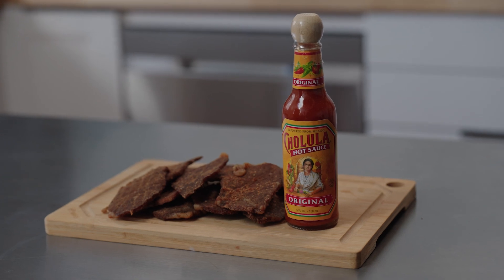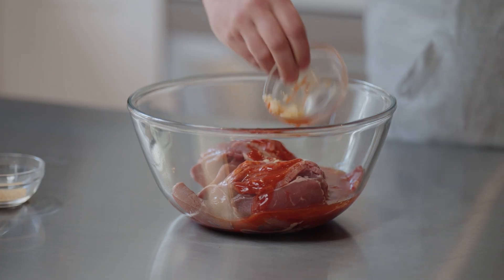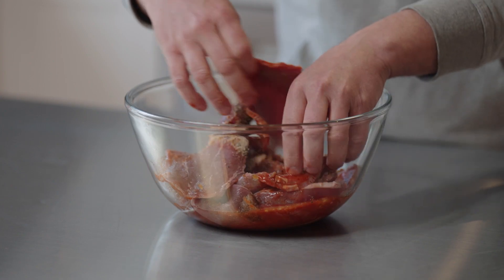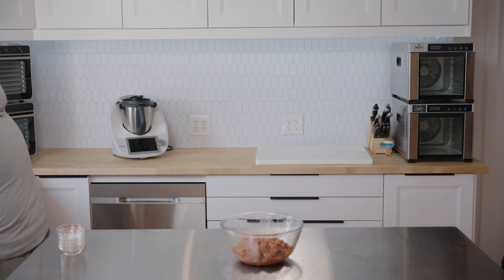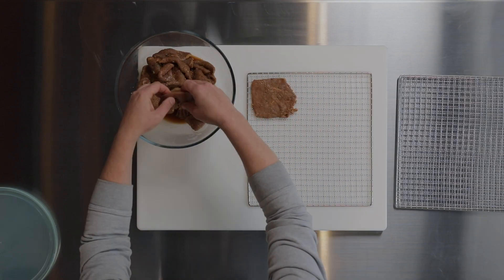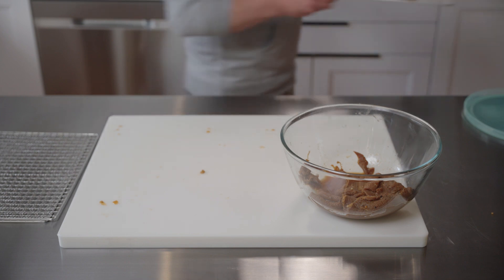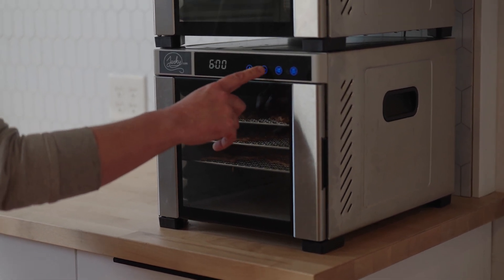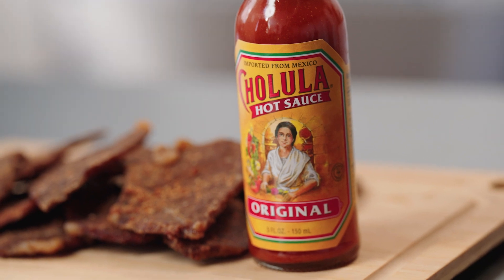Easy Cholula Beef Jerky Recipe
Someone suggested that we make Cholula Beef Jerky so we made this recipe and I think it turned out fantastic!

It's easy to make so if you have never made your own home made jerky before...I am confident that you'll be able to do this! I promise you can!

You can make this in a smoker or a dehydrator...but...you can even make this in your oven, too.

If you like a good, old-fashioned style of beef jerky with a good savory flavor and a little bit of a kick...try making this Cholula Beef Jerky Recipe soon. Let me know if you make it in the comments below. Also let me know what you would change about the recipe the next time you make it.

Here are the ingredients that I used in this video:

2 lbs. Eye of Round
1/2 cup Cholula Hot Sauce
1/2 cup Rice Vinegar
1/4 cup Brown Sugar
1T Minced Garlic
1T Granulated Garlic
1T Onion Powder
1t Salt
1t Black Pepper

⏱️ TIMESTAMPS:
00:00 - Intro
00:26 - Ingredients & Marinade
01:01 - Marinating the Meat
01:23 - Dehydrating the Meat
02:25 - Setting the Dehydrator
03:14 - Taste Test & Conclusion

💡 Do YOU have a good idea for a unique jerky flavor? Let us know down in the comments 👇 ...who knows...one of our next videos may be us making YOUR flavor idea into our next Beef Jerky Recipe!